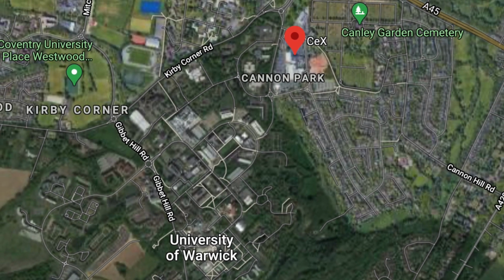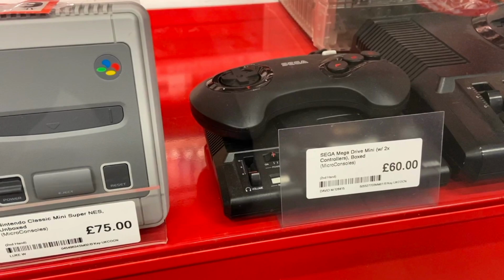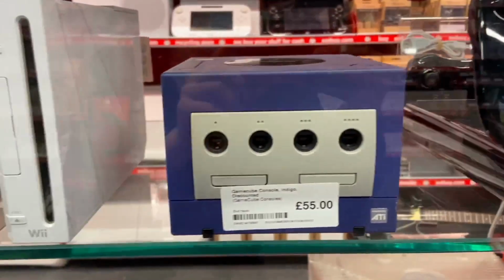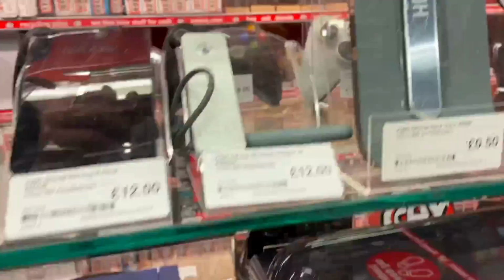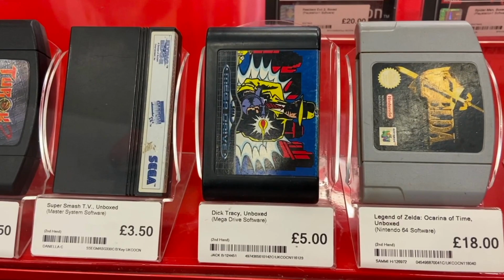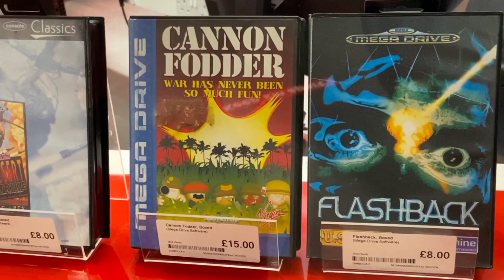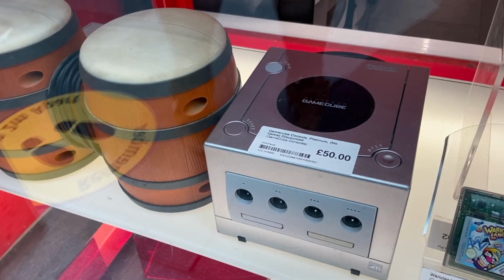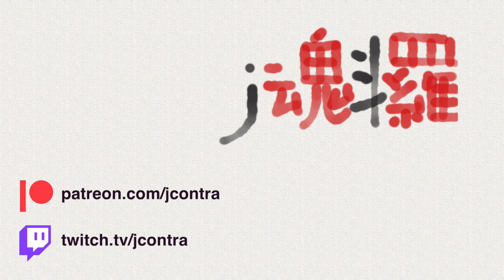Cheap N64 games in England? Retro game hunting at CEX in Coventry, England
I am amazed that the Gamecube is commanding high prices right now, but you can still get some classic games at good prices for the N64. In this video we go retro classic vintage video game hunting at the CEX in Coventry, England.